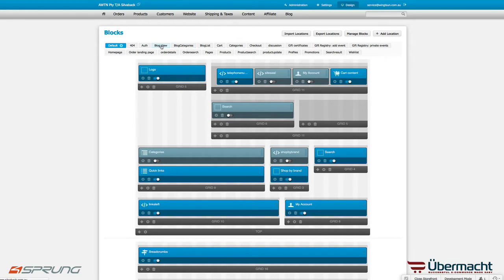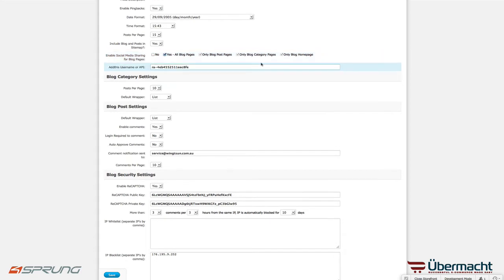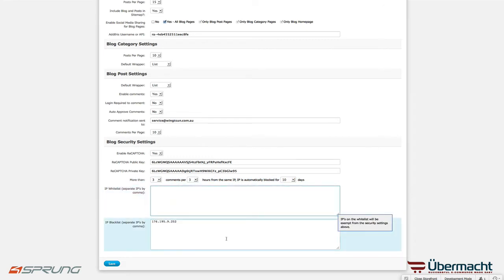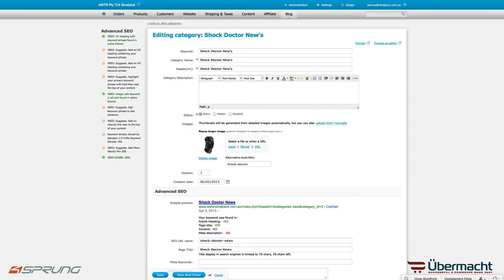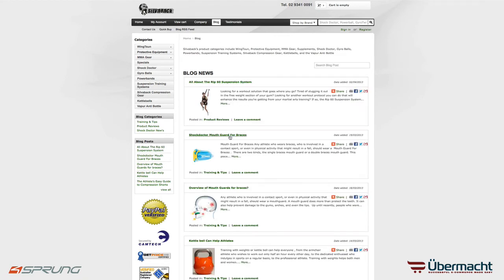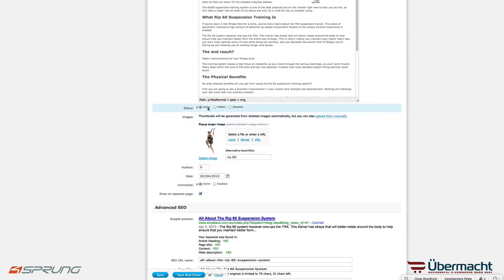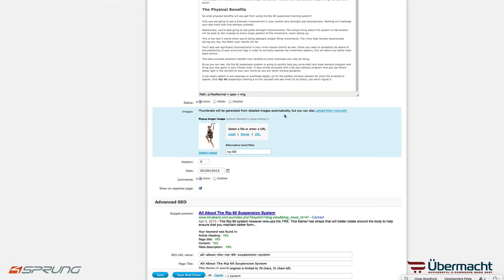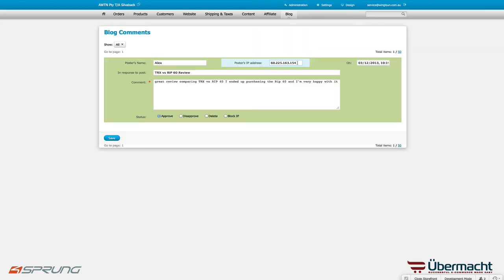Advanced Blog Addon for CS Cart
Blogging is one of the most effective marketing tools that a business can employ.  If your customers feel that they can engage with a business directly and their concerns are being heard, they are more likely to view your company favourably and provide repeat business.